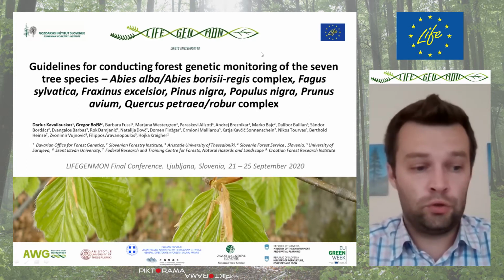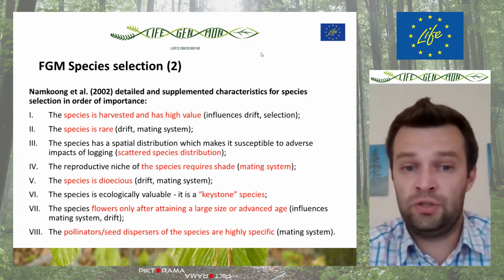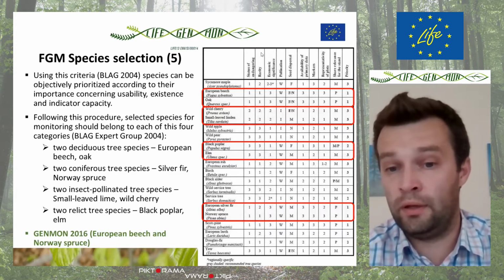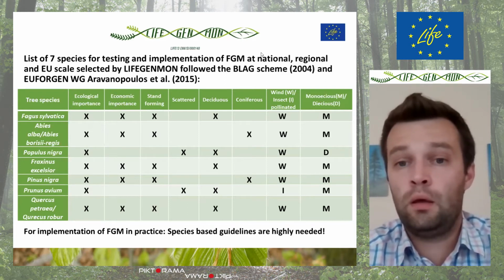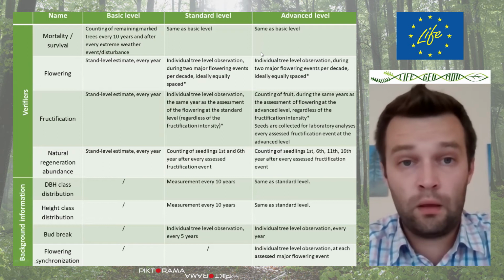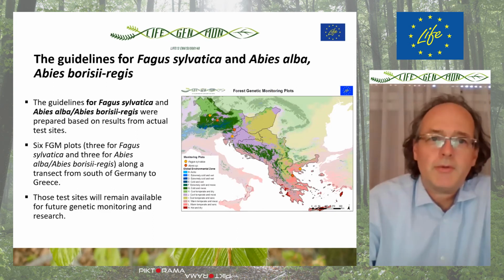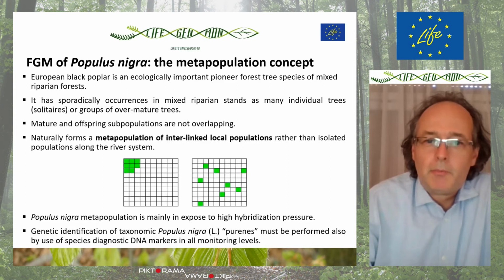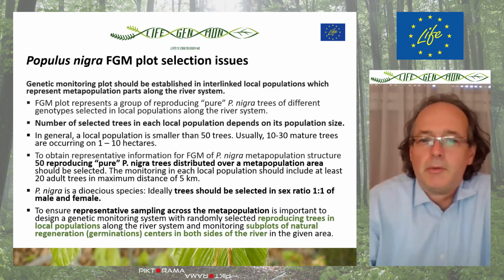Darius Kavaliauskas & Gregor Božič: Guidelines for conducting forest genetic monitoring of the seven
LIFEGENMON
final conference

FOREST SCIENCE FOR FUTURE FORESTS:
Forest genetic monitoring and biodiversity in changing environments

from 21st of September till 25th of September 2020
Ljubljana, Slovenia

Session 2: Forest genetic monitoring – LIFEGENMON

Keynote Speaker
Darius Kavaliauskas & Gregor Božič: Guidelines for conducting forest genetic monitoring of the seven tree species – Abies alba/Abies borisii-regis complex, Fagus sylvatica, Fraxinus excelsior, Pinus nigra, Populus nigra, Prunus avium, Quercus petraea/Quercus robur complex

Producer: Matjaž Lobnik
Piktorama productions